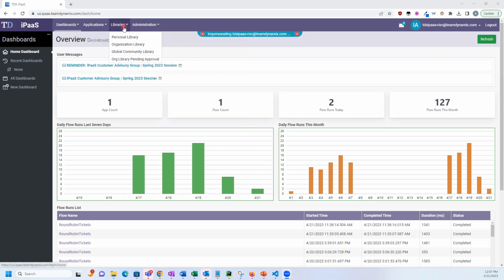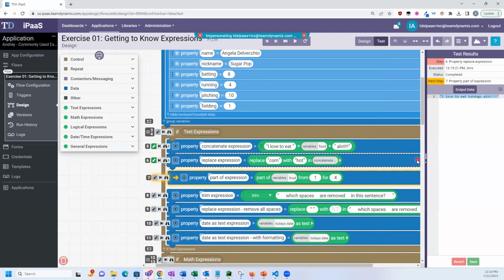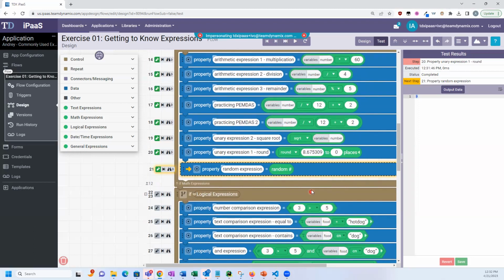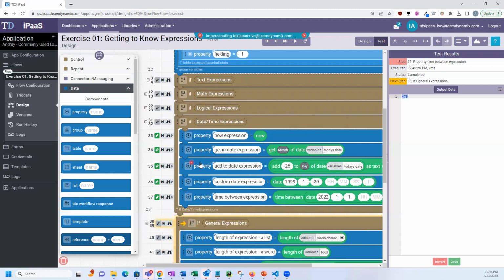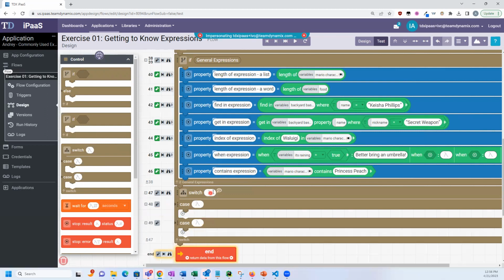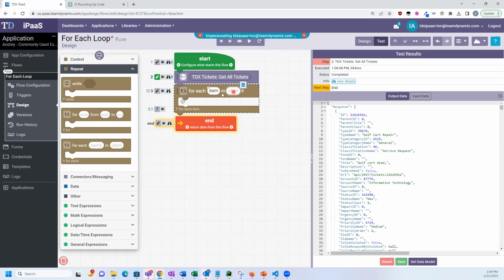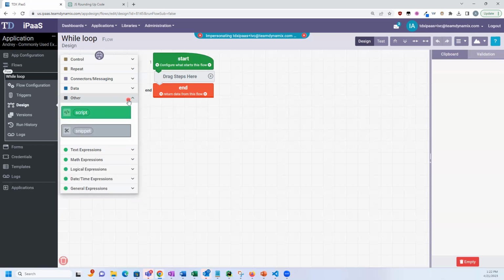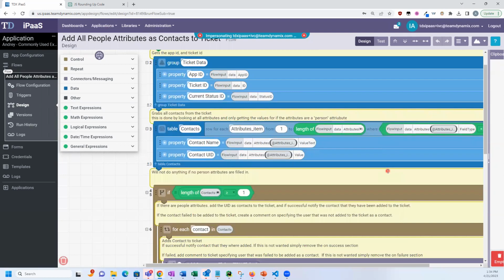IVC TDX Onboard Session - Expressions and looping